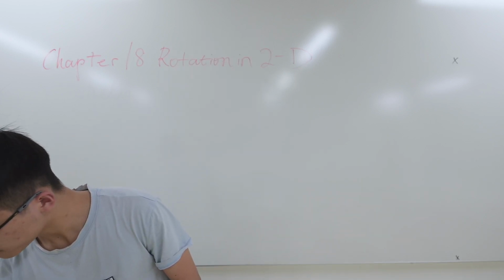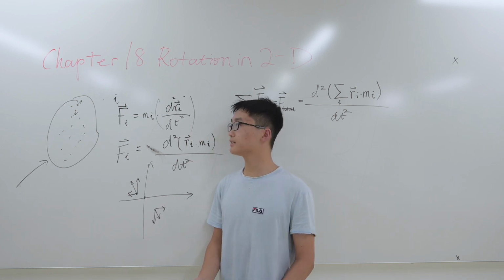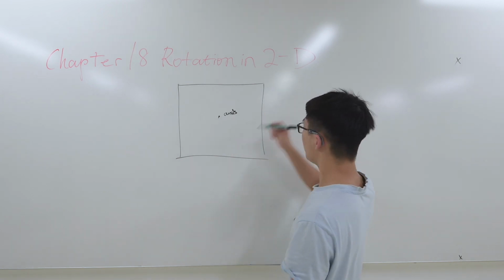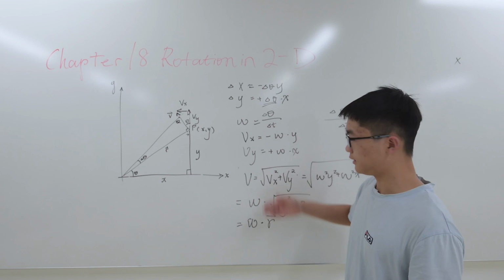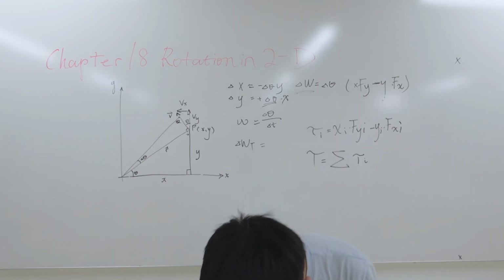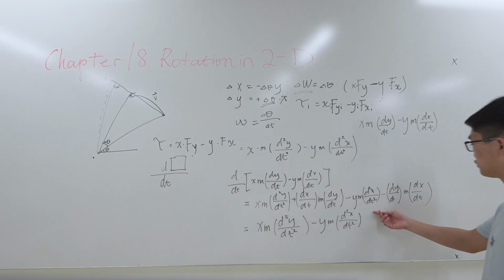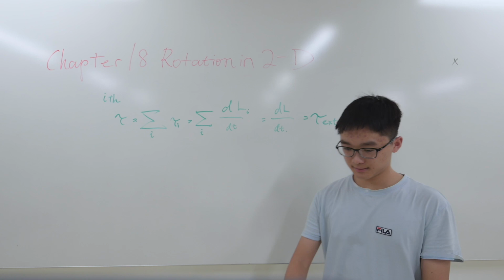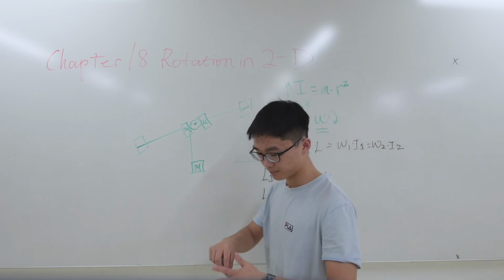Chapter 18 rotation in 2-D video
I have skipped the chapters related to relativity because i have not fully understood it YET, but it will be on here soon. This chapter is the 18th chapter of Feynman's Lecture on Physics. My aim of recording lectures is to share my understandings of physics in this chapter and to improve my verbal   skills. There might be some mistakes in this presentation, IF you see any or have any suggestions, you are free to comment bellow. Thanks for supporting !!!